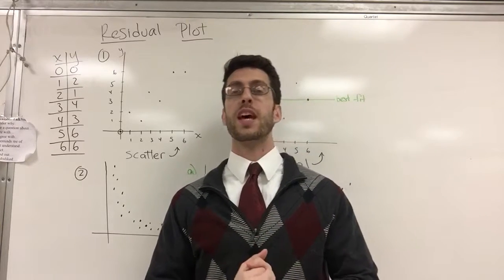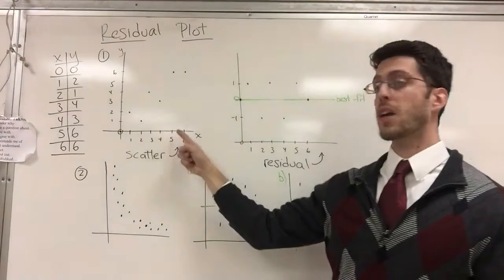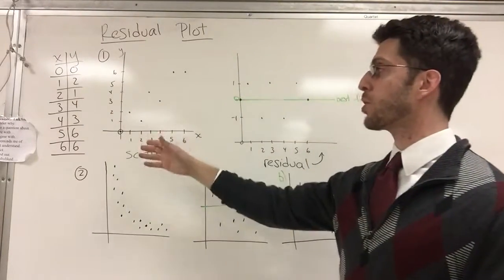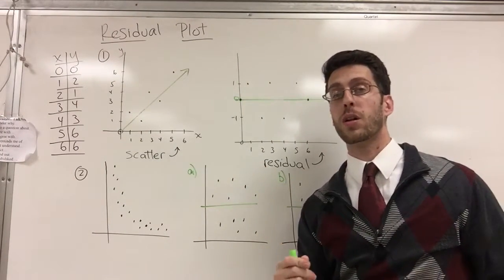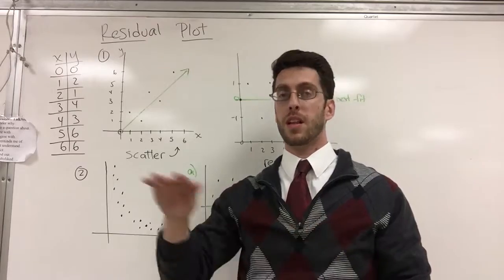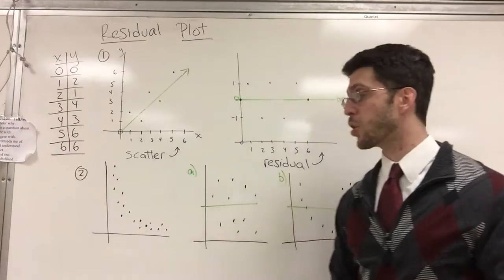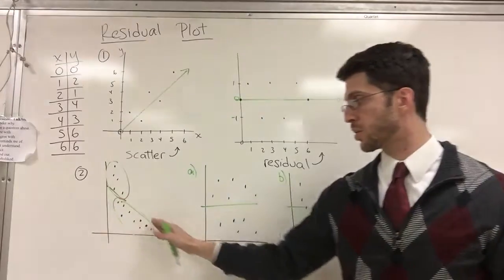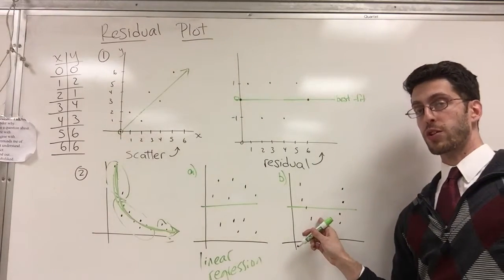Professor Noy Residual Plots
A residual plot gives you an idea of what relationship a scatter plot had. Here's the residual plot of a linear correlation.